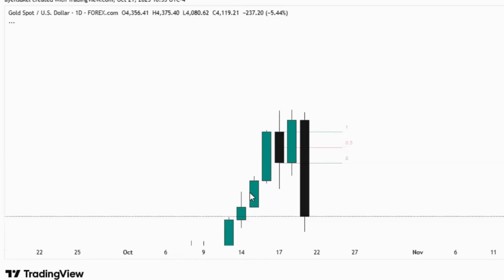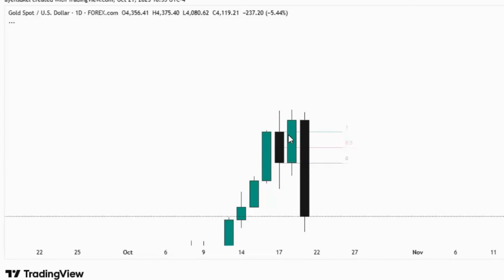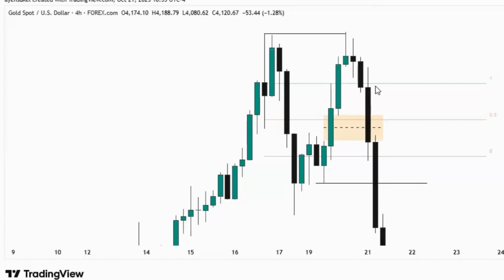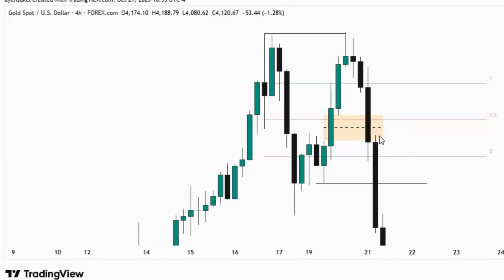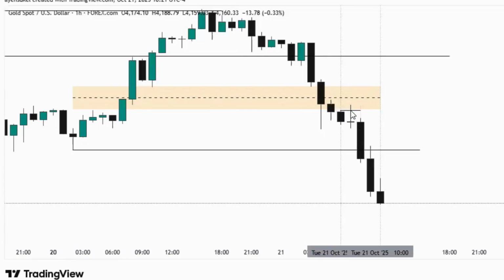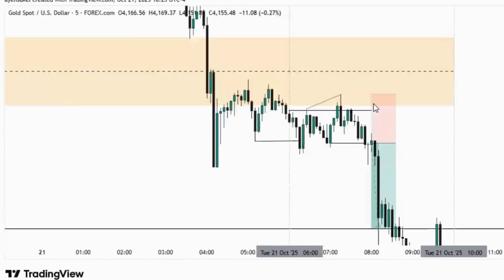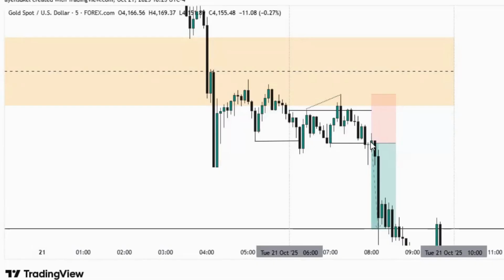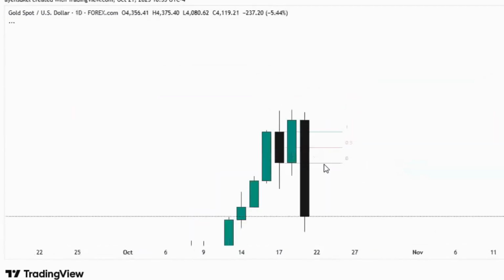1 Hour Power Of Three - Trading the 5 minute Timeframe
In this video, I walked through a real-time trade on Gold/XAUUSD at its all-time highs using Ttrades' Fractal Model. I first identified the bias for price on the daily timeframe, moved to the 4-hour chart to identify a 4-hour Power of Three, and took my entry on the M15 by looking for a Change in State of Delivery. You'll pick up valuable lessons, such as how to trade with Ttrades' Fractal Model and 4-hour Power of Three. gold forex forextrading forexstrategy ttradesfractalmodel icttradingconcept TTradesFractalModel mmxm icttradingconcept strategy